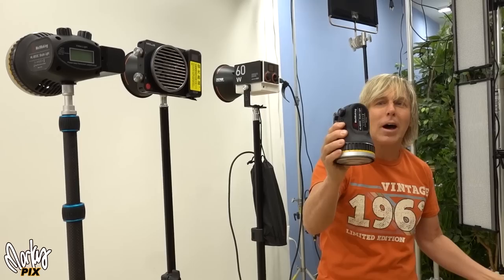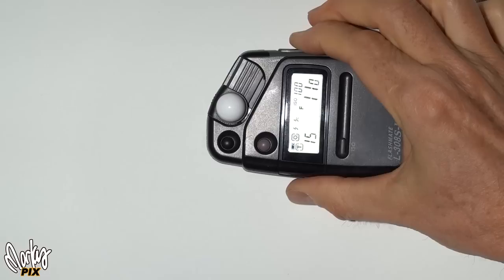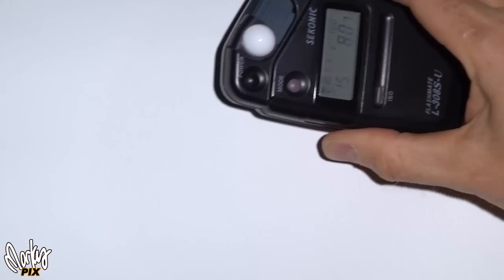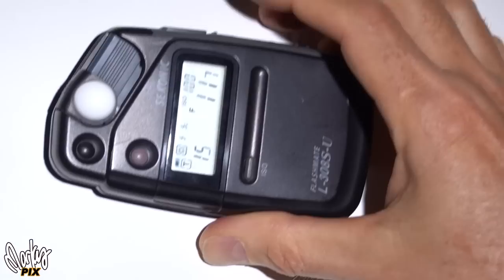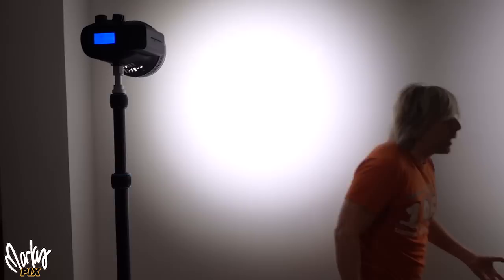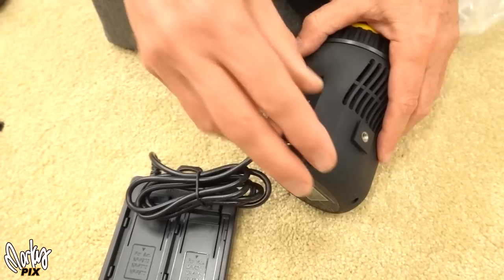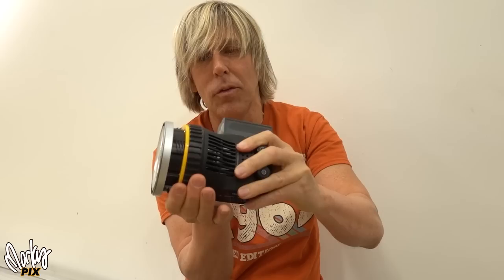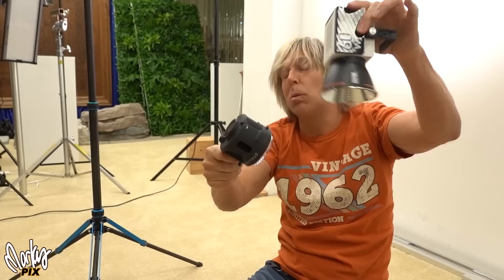Hidden Feature Makes This Light as Bright as Zhiyun Molus X100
The Molus X100 is pretty small and bright, but my favorite Wellmaking 80w LED COB light has a hidden feature that makes it just as bright and it's just as small but CHEAPER and it COMES WITH a Bowens mount, a remote, a great little carry case, a mounting bracket with an umbrella hole AND it takes NP batteries, D-tap batteries and has an optional 14.8 volt proprietary battery that clips right on to the side. It's just as small as the Zhiyun Molus G60 and has a hidden feature that makes it just as bright as the Molus X100. I love these so much, I have four of them! They are so compact, portable and easy to use, I love love love them!
Wellmaking 80W Portable LED Light Continuous Light COB Spotlight Video Light CRI 97+ Dimmable Lightweight Noiseless Fresnel Lens AC/DC Power Supply Bowens Mount Portable Light for Photography
WELLMAKING 80W Battery Set 2 Batteries One Charger is Dedicated to 800C LED Light
60 w bicolor version